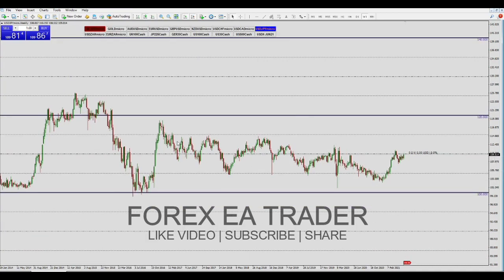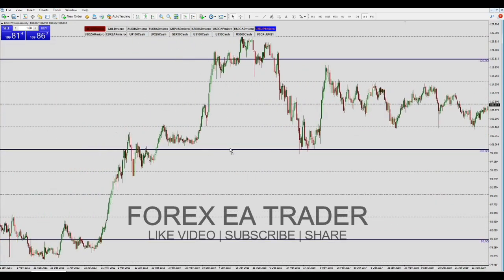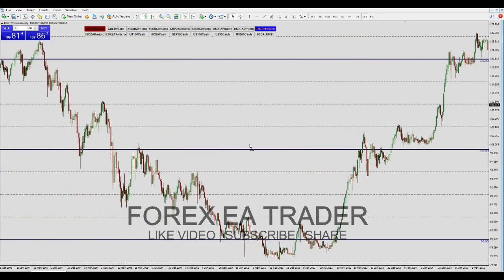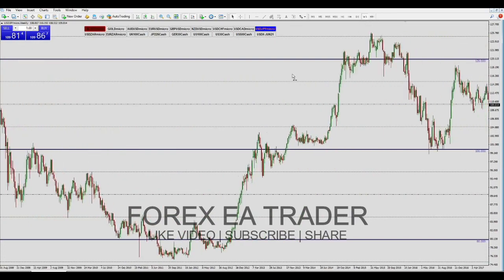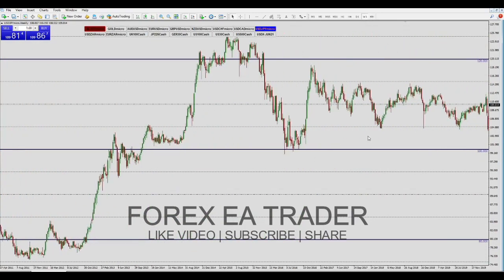Emotional Price Levels: AMAZING FOREX INDICATOR FOR TRADING PSYCHOLOGICAL LEVELS | forex ea trader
Emotional Price Levels: AMAZING FOREX INDICATOR FOR TRADING PSYCHOLOGICAL LEVELS | forex ea trader. Psychological levels are market price levels which are often key levels in forex denoted by round numbers. Key levels are psychological levels which are under the attention of a lot of traders. There is a lot of buying or selling pressure at these levels. At these key levels, price decides its direction either to go bearish or bullish.